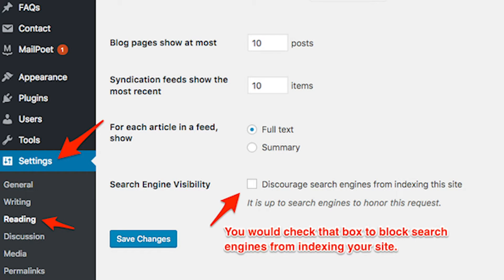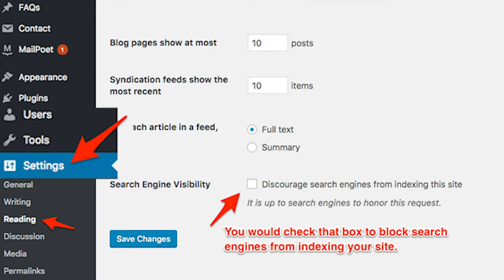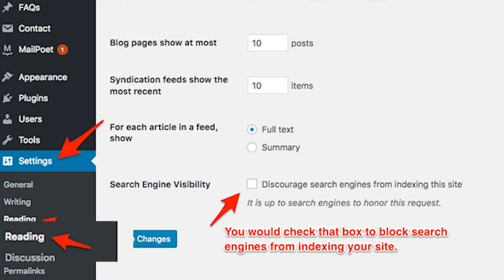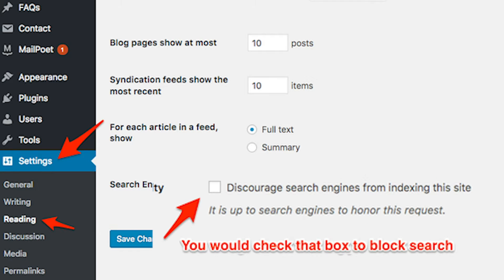Reasons for Low Website Traffic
Nothing feels worse than going unrecognized for something you've put so much hard work into. For a lot of businessess, this is what their website feels like. 📉💻

It's so frustrating when you don't receive the traffic you expect. The good news is, it may not be your fault. 🙇‍♀️

In this video, I walk through the various reasons why your site may be low on traffic so you can make some changes and start raking in the profits your deserve. 🏋️‍♀️🤑

Feel like you need a troubleshooter for your website's traffic issue? I'm your guy. Watch this video for more on why your site is struggling and exactly how to fix it!🗣📈

I create videos that help business owners use new digital marketing strategies to get more sales.

Gain insights into digital marketing, tools & applications to use, and tips on how to market in today's digital world.

About my digital marketing agency:

Online Impact 360 is an online marketing agency where we help businesses & brands improve their online visibility, gain more traffic online, and ultimately get more customers.

We do this by focusing on the 4 main areas that create an overall strong digital marketing strategy.⁣⁣⁣⁣⁣⁣⁣⁣⁣⁣
• Website Design⁣⁣⁣⁣⁣⁣⁣⁣⁣⁣
• Online Traffic & Visibility⁣⁣⁣⁣⁣⁣⁣⁣⁣⁣
• Paid Traffic⁣⁣⁣⁣⁣⁣⁣⁣⁣⁣
• Sales Funnels⁣⁣⁣⁣⁣⁣⁣⁣⁣⁣
Let's set up a discovery call to find out exactly how I can help you, send an email or call ☎️⁣⁣

Henry Cedeno is an award-winning marketing professional originally hailing from the music industry where he oversaw national marketing campaigns for top-tier music artists. In 2016 he founded a digital marketing agency to help small business owners improve their digital marketing strategy after realizing how far behind the average small business is when it comes to online marketing.

Online Impact 360 is a digital marketing agency with a strategic focus on Website Design⁣⁣⁣⁣⁣⁣⁣⁣⁣⁣, Online Traffic & Visibility⁣⁣⁣⁣⁣⁣⁣⁣⁣⁣, Paid Traffic⁣⁣⁣⁣⁣⁣⁣⁣⁣⁣, & Sales Funnels⁣⁣⁣⁣⁣⁣⁣⁣⁣⁣. We help business owners, maximize their online visibility, by moving their business to the first page of Google for their industry. This means consumers will actually be able to find your business when searching online.

For more information about how our online marketing strategies can help you get more visitors to your website and basically more sales, send us an email, or gives us a call!